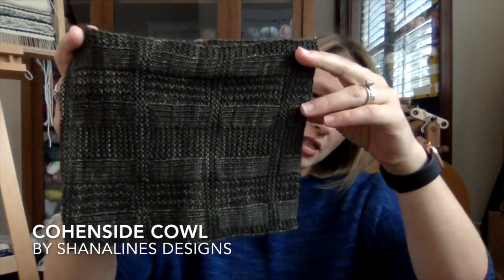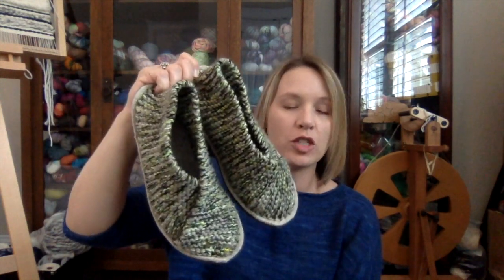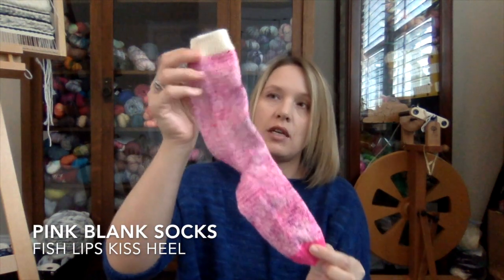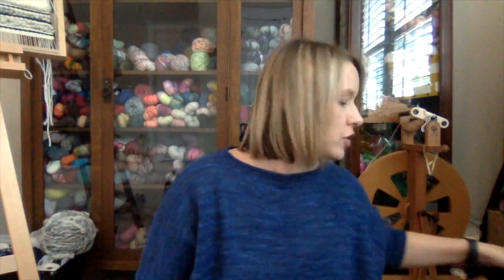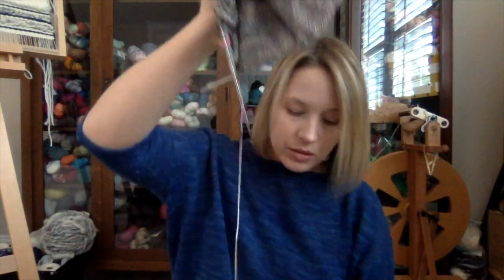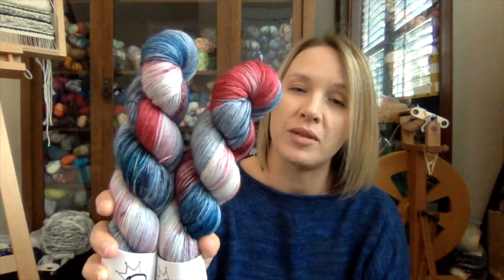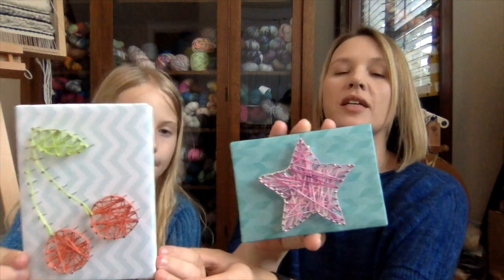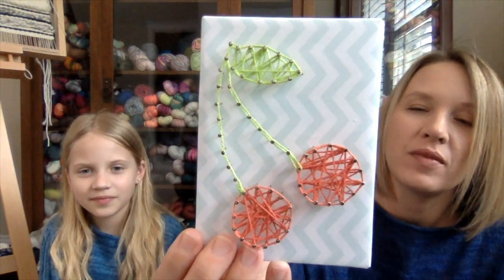Episode 28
Queen City Yarn Dyeing to Knit Episode 28